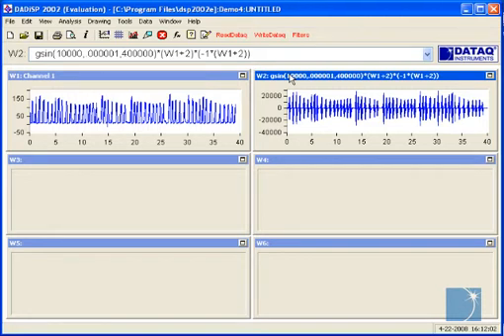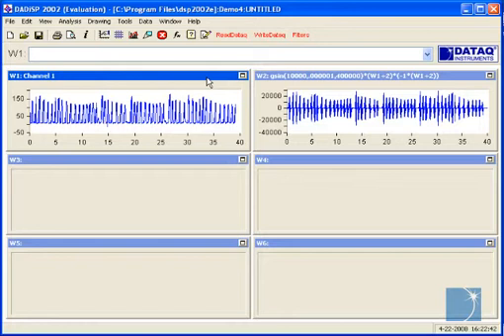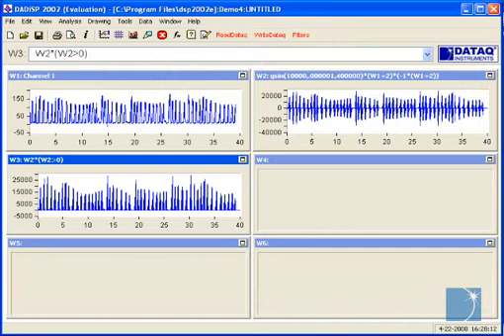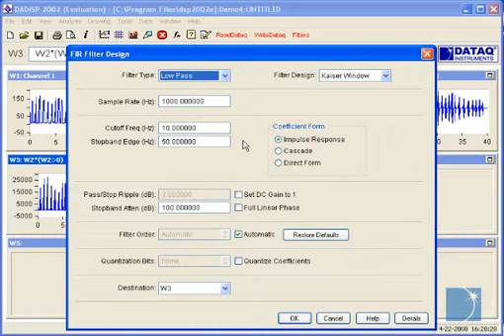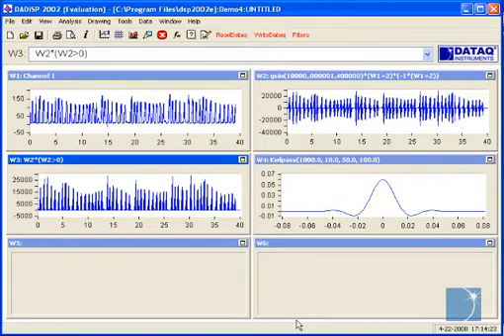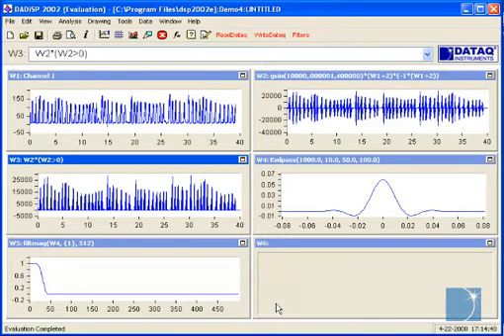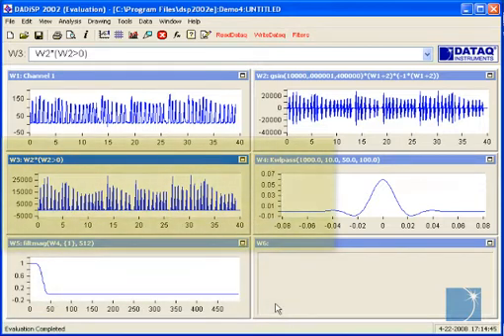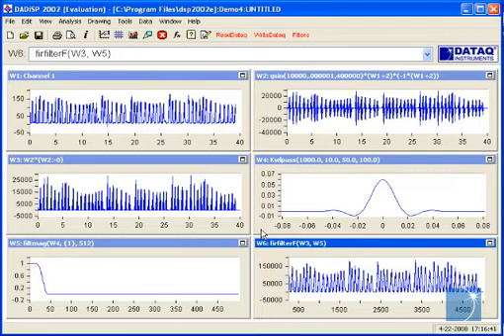Creating Filters Using DADiSP Waveform Analysis Software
How to create filters and display the results using DADiSP waveform analysis software.